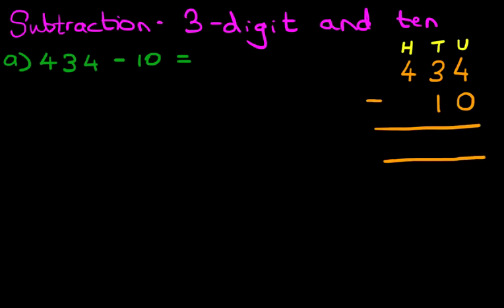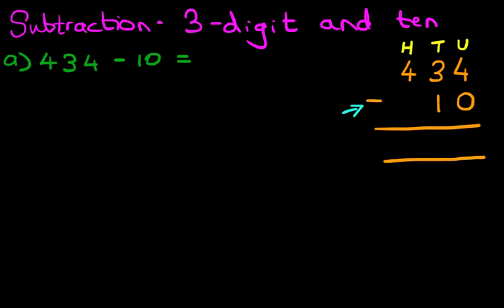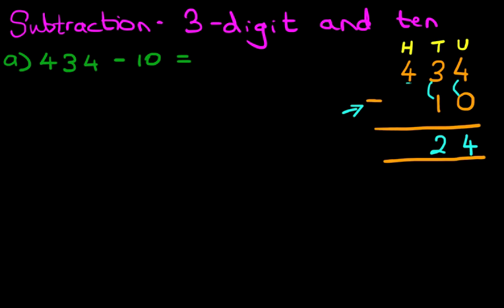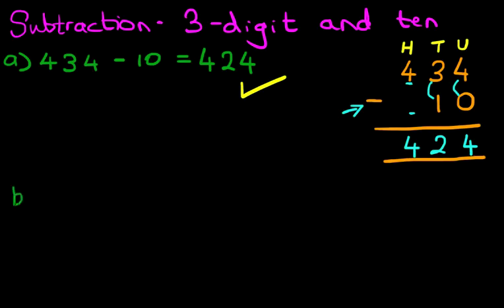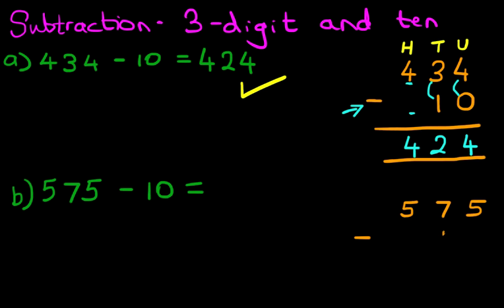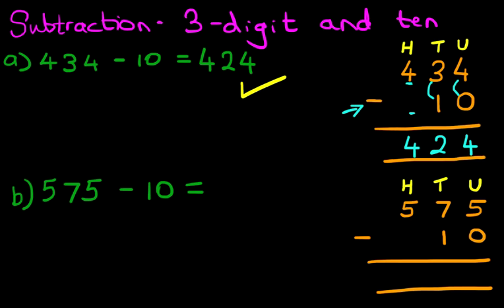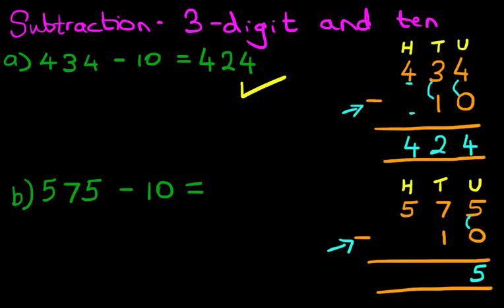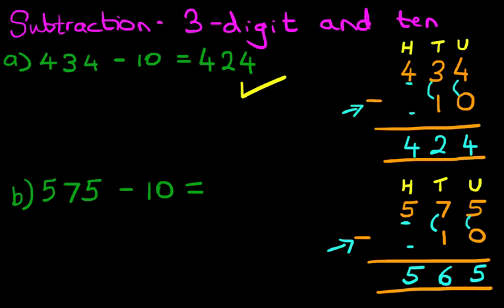Subtraction - 3 Digit Numbers and Ten